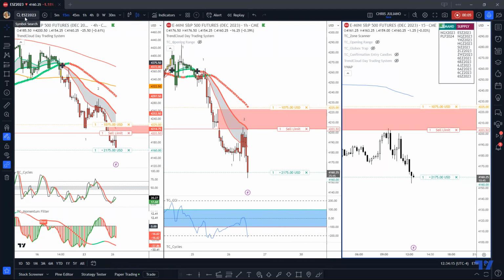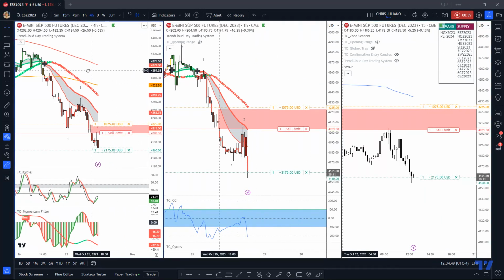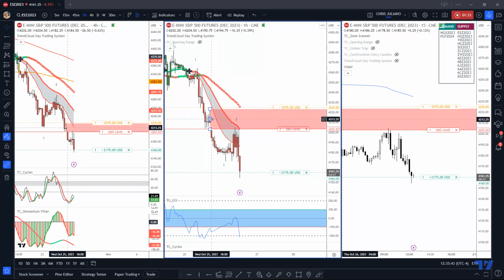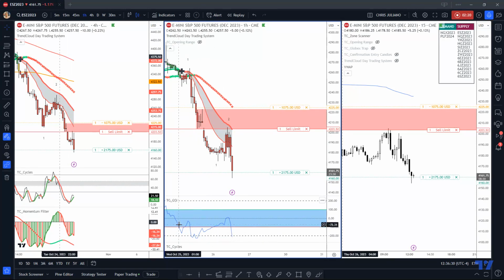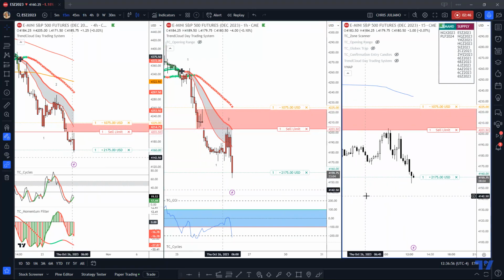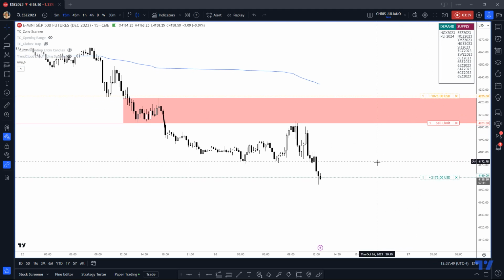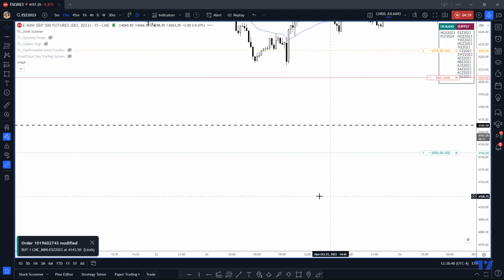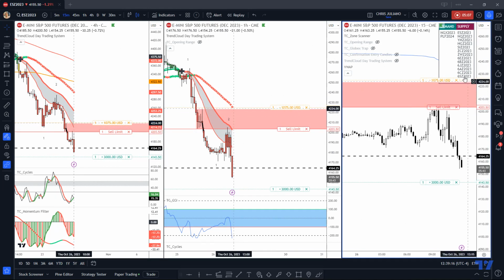TrendCloud E-Mini System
This is a backtested and optimized trading system for trading the E-Mini contracts.

You can also trade the entire futures market with the TrendCloud System.

Let's go over this winning trade together.